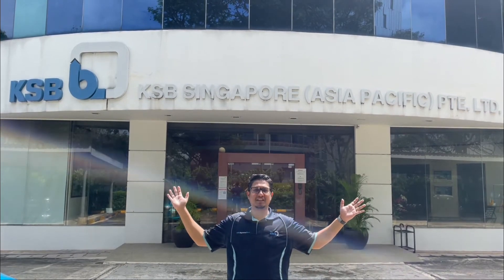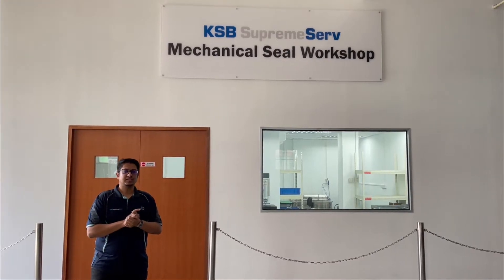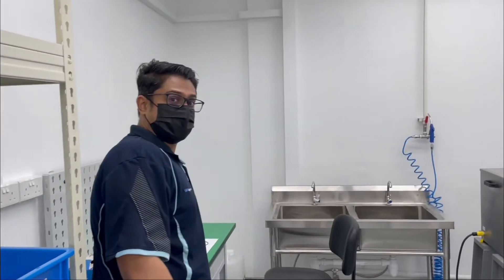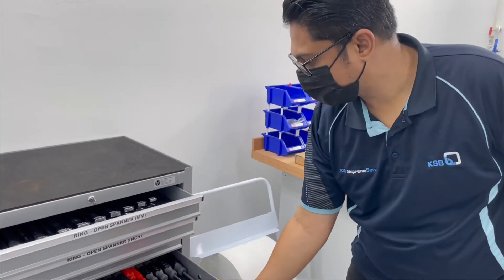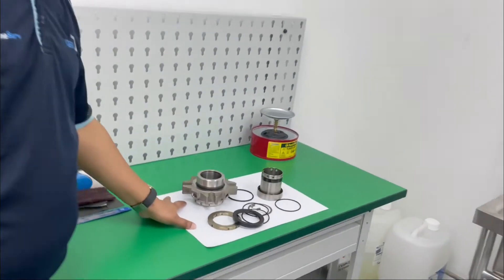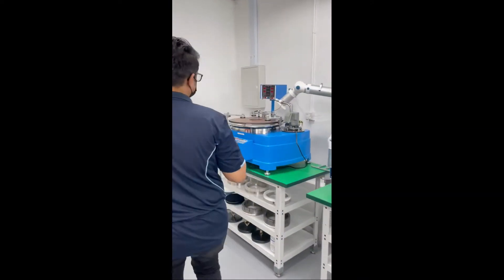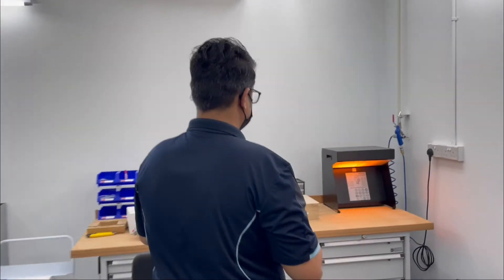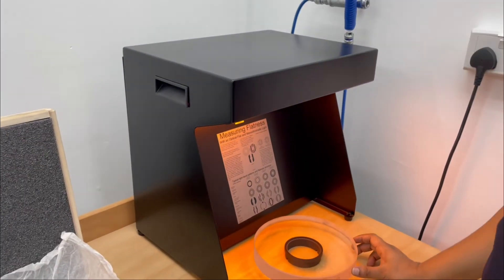Mechanical Seal Workshop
Experience a day in KSB Singapore’s Mechanical Seal Workshop.

We have invited Melvin John, the mechanical seal specialist, to bring you to the journey of a Mechanical Seal Refurbishment.